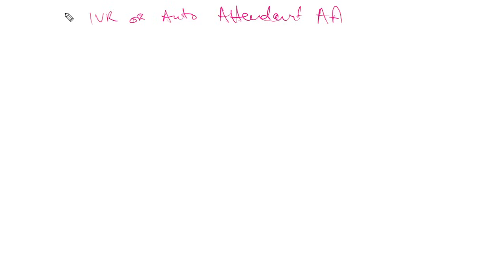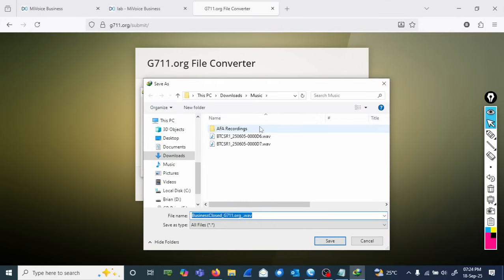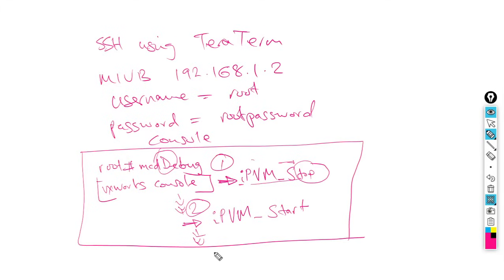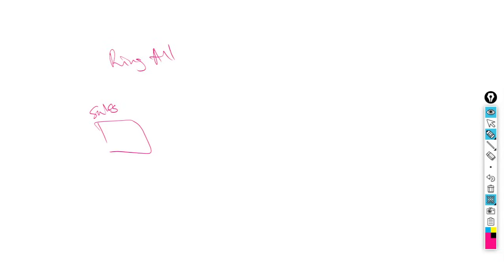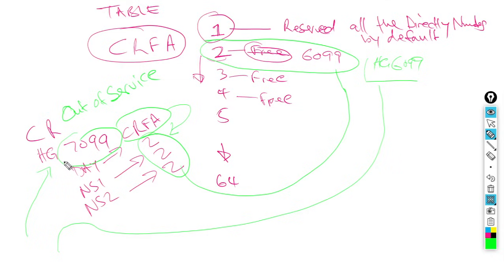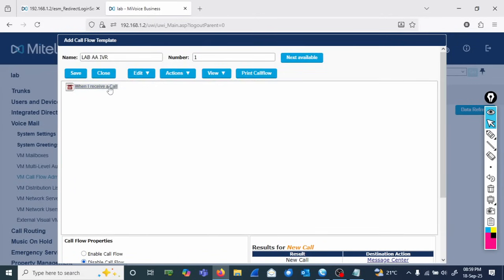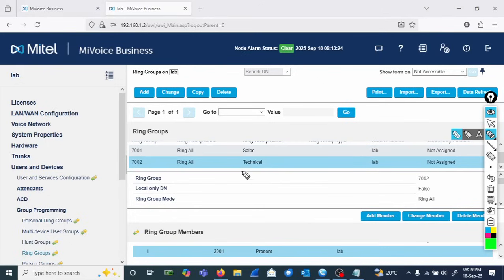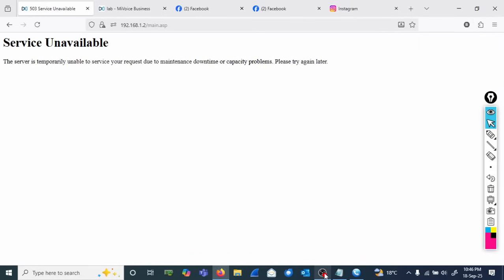Configuring IVR or Auto Attendant on MIVB using VM Call Flow Administration | Mitel Academy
Auto Attendant or IVR configuration training using The VM Call Flow Administration form which allows for the configuration of Call Flows with specific actions to handle incoming calls for your organization as a whole, for departments within your organization, and for individual mailboxes and extensions.
The VM Call Flow Administration form enables the configuration of Call Flows by adding, changing or deleting Templates. Come out understanding Auto Attendant configuration.